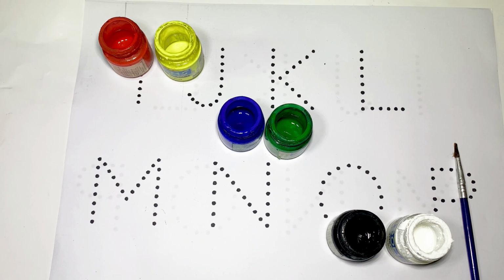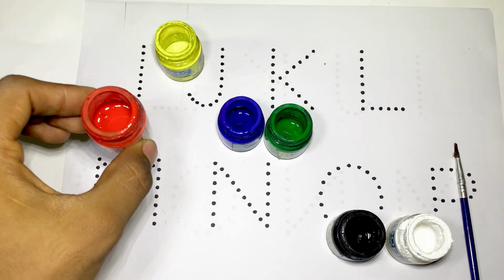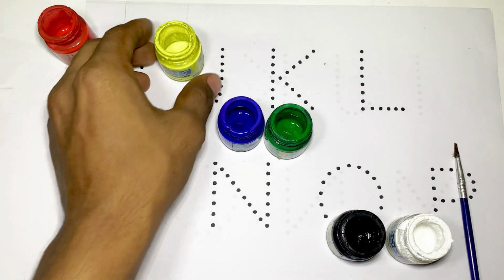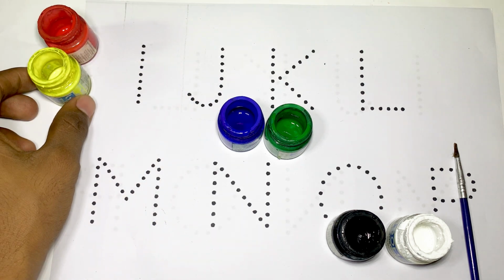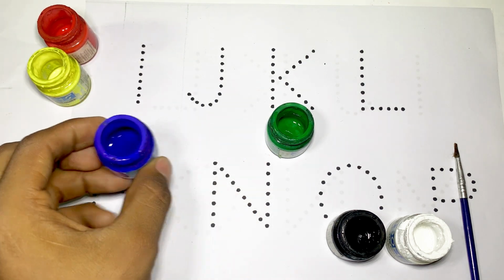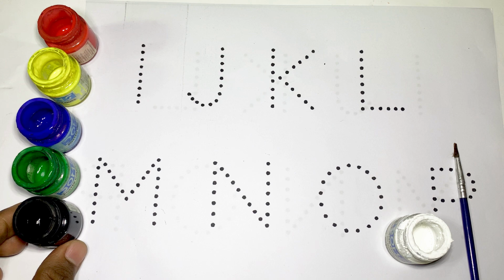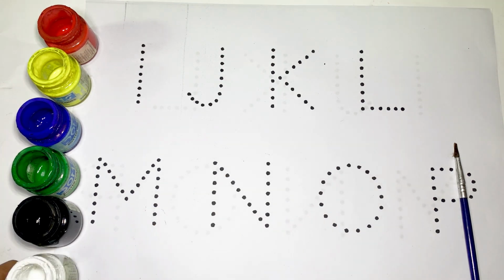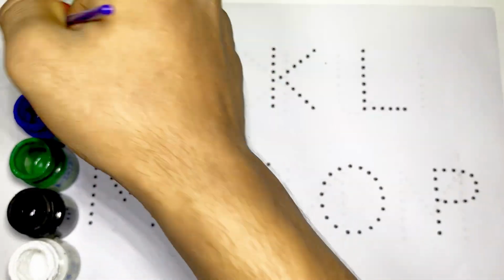Alphabet, ABC song, ABCD, I to P, Kids rhymes, A for Apple, Preschool Education For Kids - 59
Alphabet, ABC song, ABCD, A to H, Kids rhymes, A for Apple, Preschool Education For Kids - 59

What your child will

Abcd Song
Abcd rhymes
Abcd drawing
Alphabet drawing
Alphabet learning Vedio
Alphabet writing